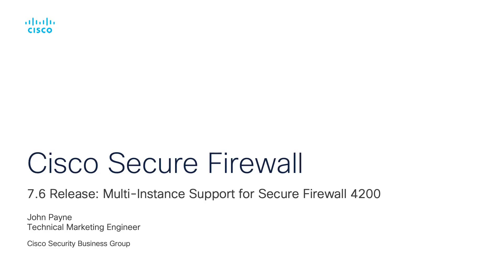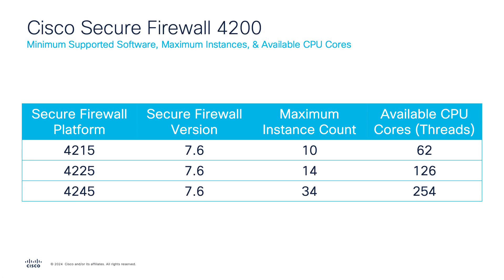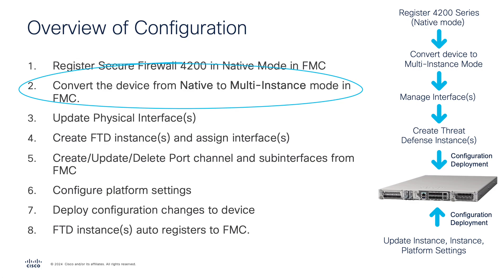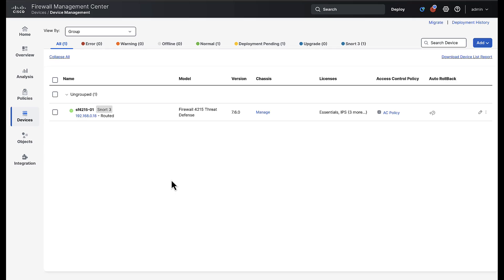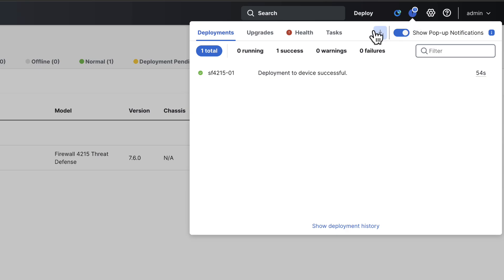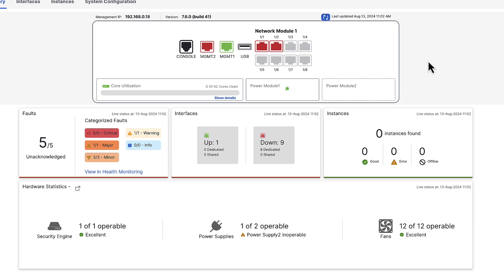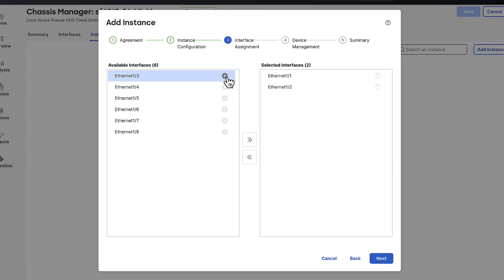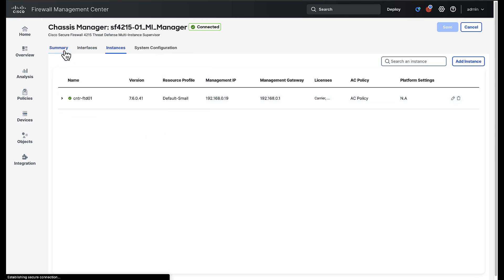New Multi-Instance Capability for Cisco Secure Firewall 4200 | 7.6 Release Update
Join John Payne, Cisco Secure Firewall Technical Marketing Engineer, as he breaks down the latest updates, features, and best practices for Cisco Secure Firewalls and new 7.6 release.

In this video, John Payne covers the new multi-instance capability for Cisco Secure Firewall 4200 introduced in the 7.6 release. He walks through the process of converting from native to multi-instance mode, creating FTD instances, and managing resources like CPU cores and interfaces. Perfect for those looking to optimize their firewall management.

Timestamps:
0:00 - Introduction
0:45 - Background on Multi-Instance Capability
1:30 - New Features in Secure Firewall 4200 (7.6 Release)
2:15 - Terminology Overview (Native Mode vs. Multi-Instance Mode)
3:00 - Steps to Convert from Native to Multi-Instance Mode
5:00 - Creating FTD Instances and Managing Resources
7:15 - High Availability (HA) Deployment Considerations
8:45 - Deployment and Verification
9:30 - Conclusion and Resources

The Cisco Secure Firewall Essentials Hub, You'll find comprehensive guides and documentation to help you start working with the Cisco Secure Firewall solutions